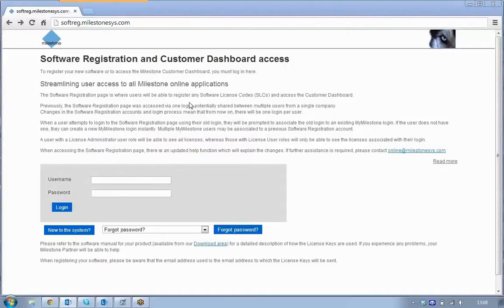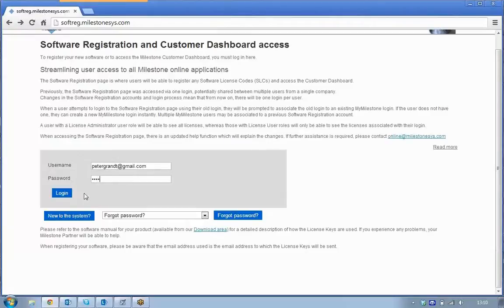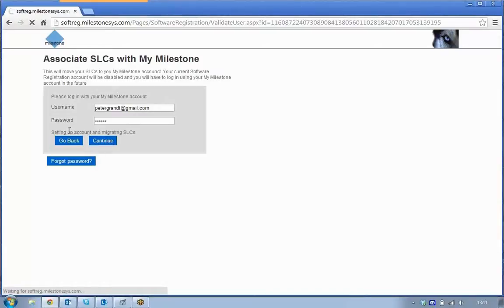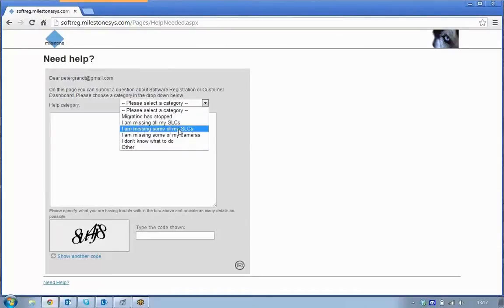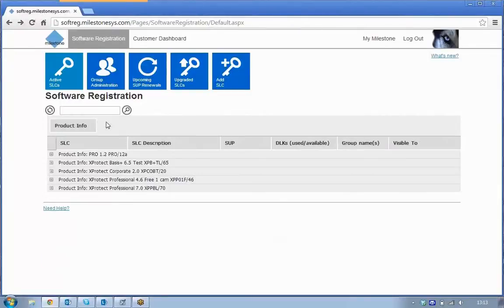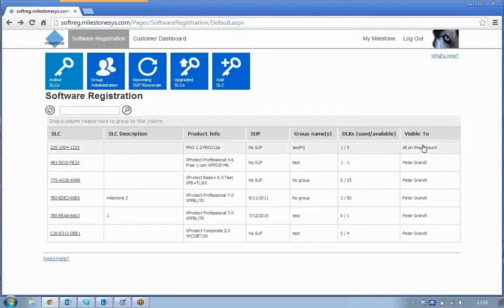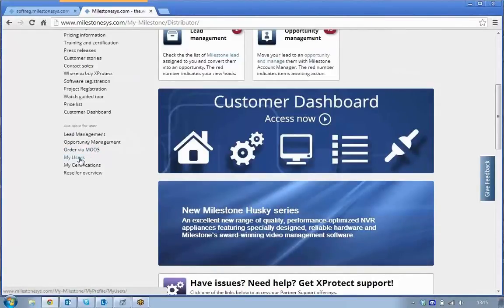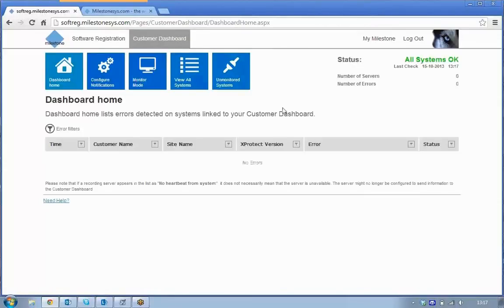Milestone - Software registration